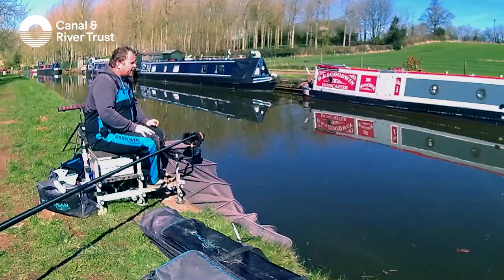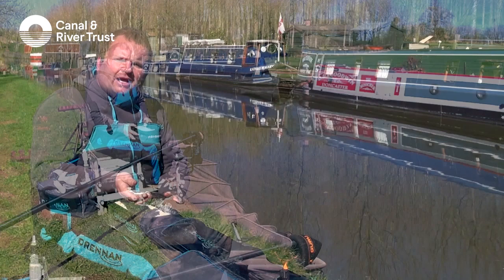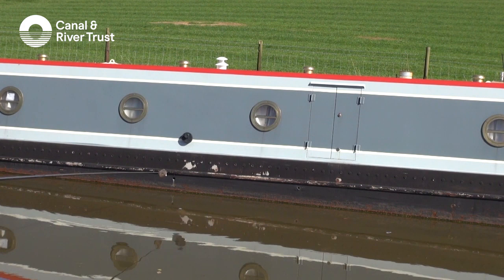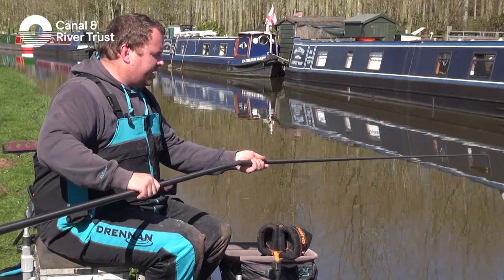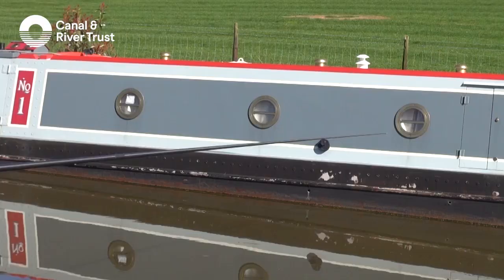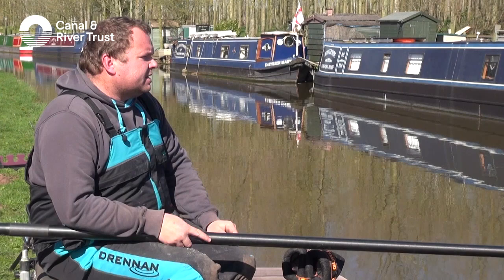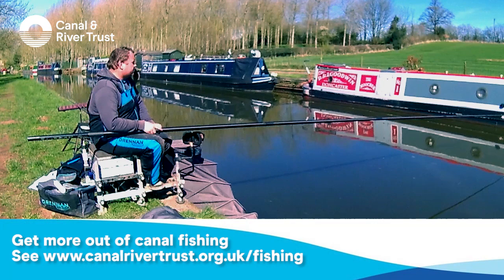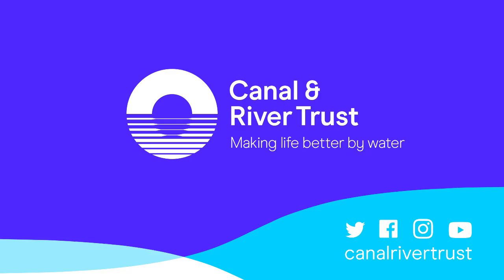Improve your canal fishing: How to fish with bread punch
Canal Pairs champion, and senior Let's Fish! coach, Simon Mottram shares his canal fishing hints and tips in our series of videos on how to improve your canal fishing. Fish love bread so in this short video, Motty shows you what a bread punch is and how to deploy bread on the water.